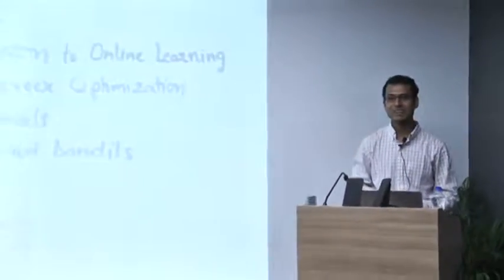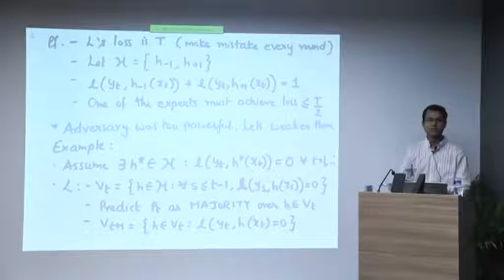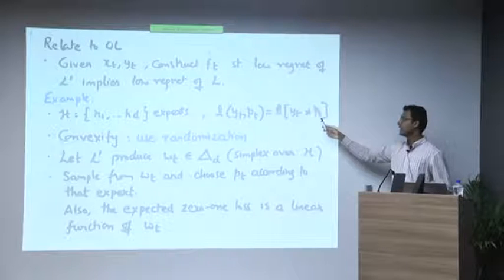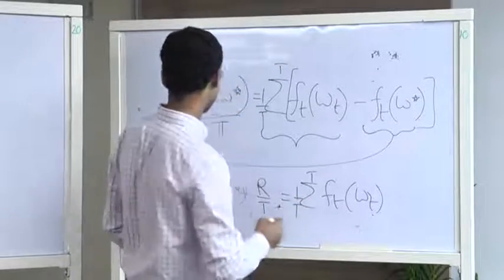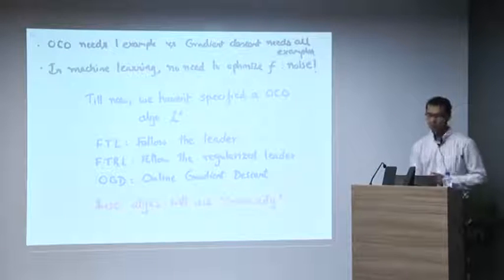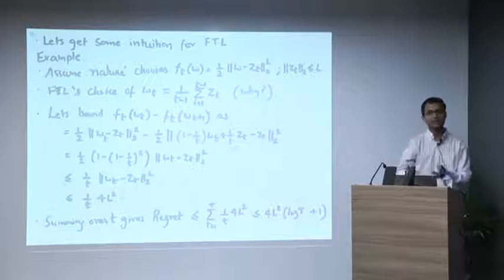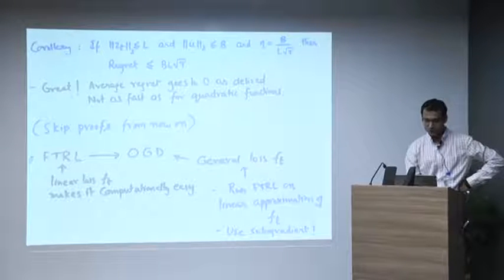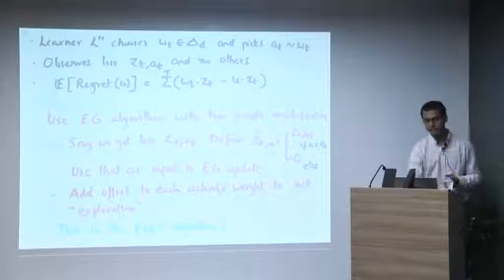Introduction to Online Learning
Lecture on the basics of online learning and online convex optimization.
Venue: XRCI Machine Learning Winter School 2015
Talk date: December 2015